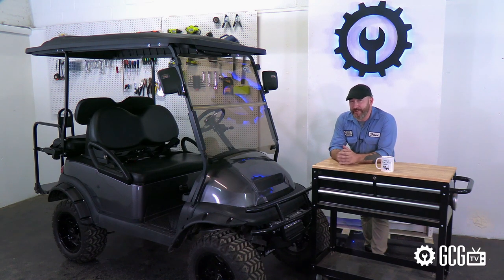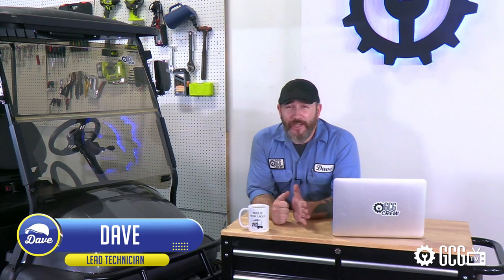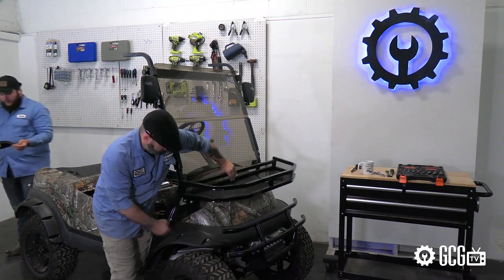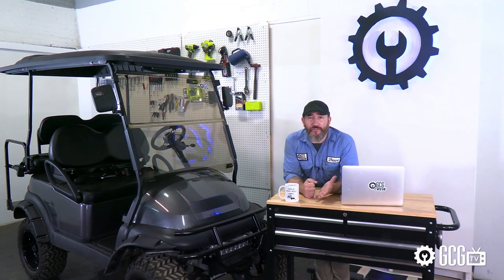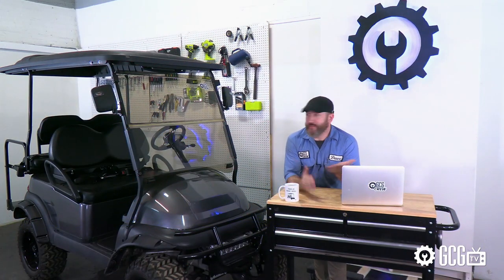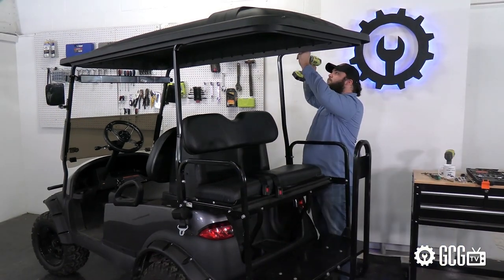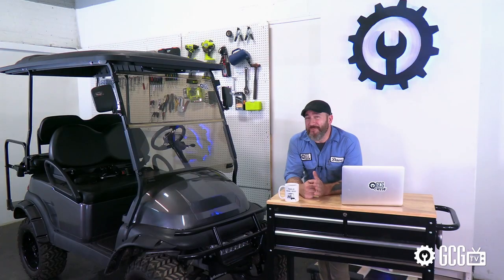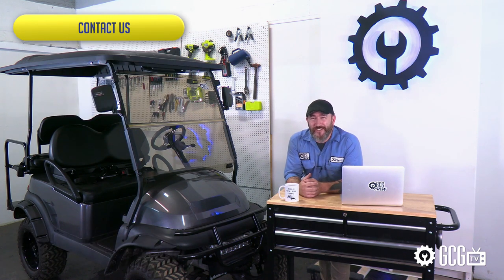Extreme Golf Cart Makeover | Season 2.5 FINALE | Golf Cart Garage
Today on Extreme Golf Cart Makeover Season 2.5: Club Car Precedent Edition... we finish with our Season FINALE.  We'll take a look at the newest work we've done to this 2015 Club Car Precedent golf cart as we wrap up this mini season.
Get in touch if you have questions about your cart or if there's anything we can do to help.

0:00 Cold Open
0:18 Intro Animation
0:28 Overview
0:54 Safety First
1:01 Teardown
1:50 Installations
2:51 Results
3:39 Contact Info
3:56 Outro Animation